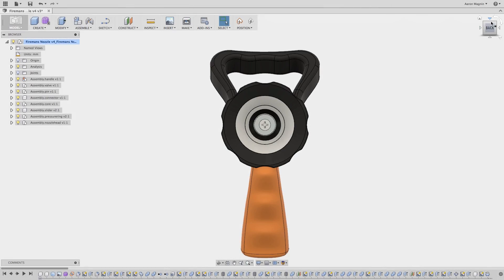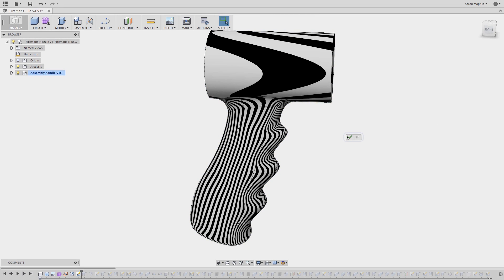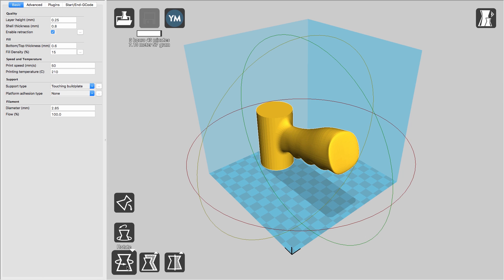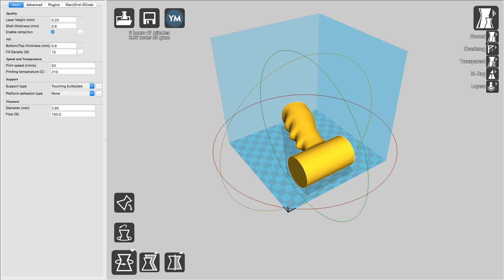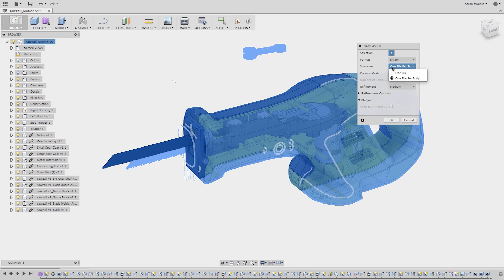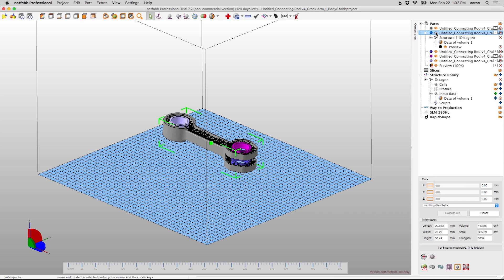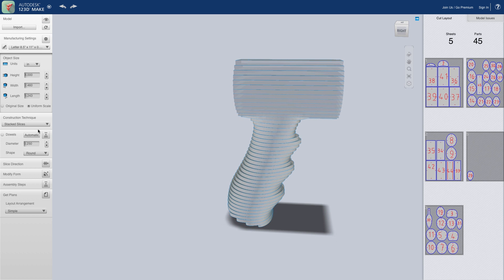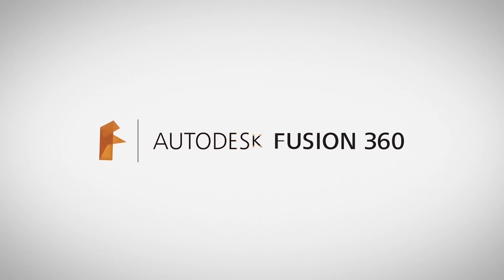How to use Fusion 360 with 3D print utilities and slicers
3d printing is not as easy as hitting file - print. In most all cases, design files need to be taken to a 3d print utilities,  or slicer, to generate the required print details and toolpaths. In this video, we’ll show you how easy it is to go from Fusion 360 to your print utilities of choice.